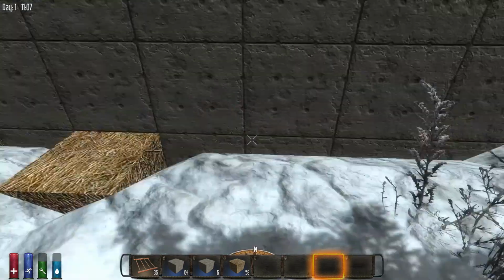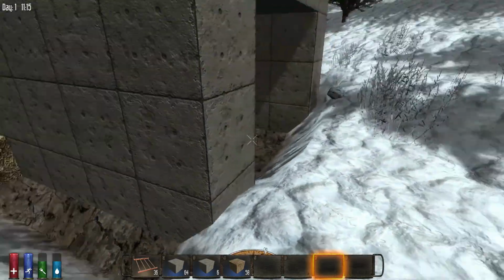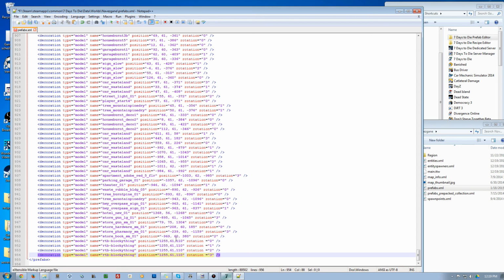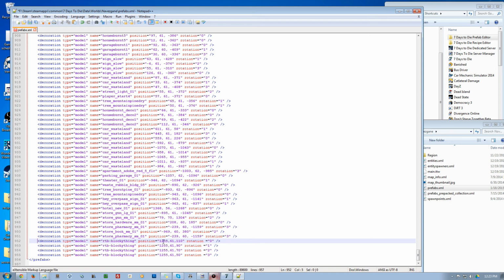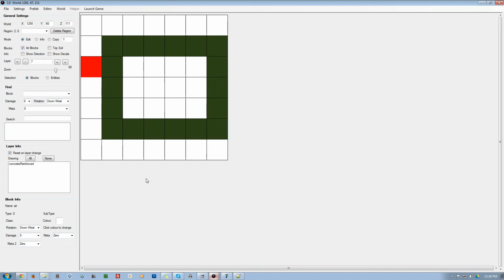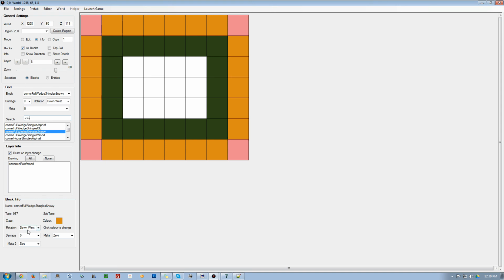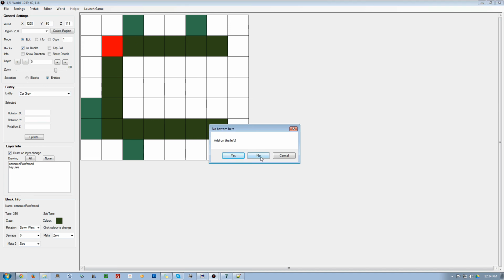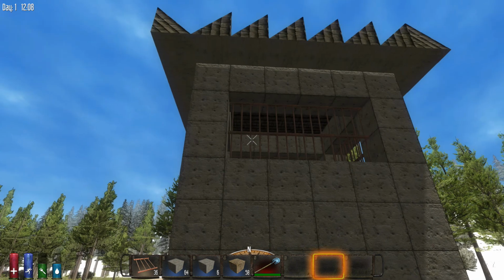Self-Smarting - 7 Days to Die - Prefab Editor - Part 2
Welcome back! In part 2 of this series I'll be covering the prefab.xml file, how to place your prefabs into the world and some more basic editing in Hals Prefab Editor.

In future videos I'll show you more advanced editing, how to work with decals and entities and answer your questions. Please let me know what you'd like help with, or if I didn't cover one of the basics properly!